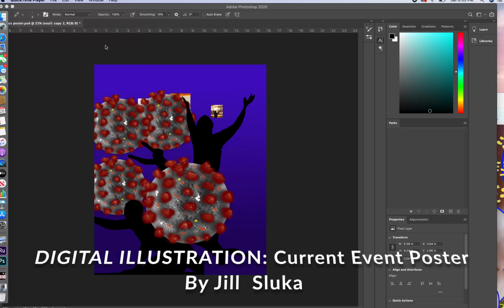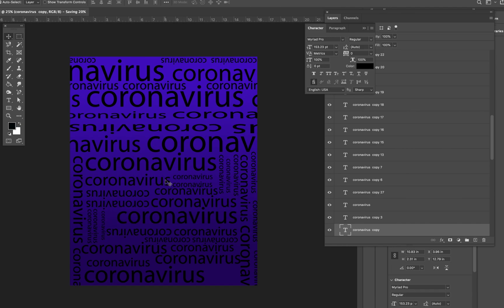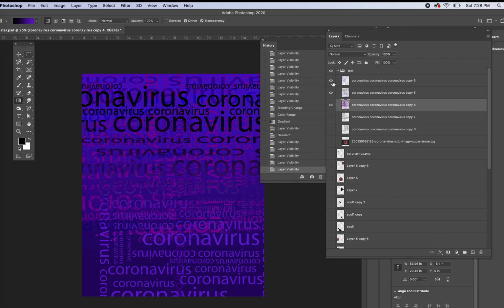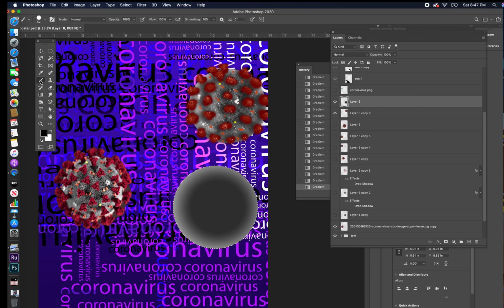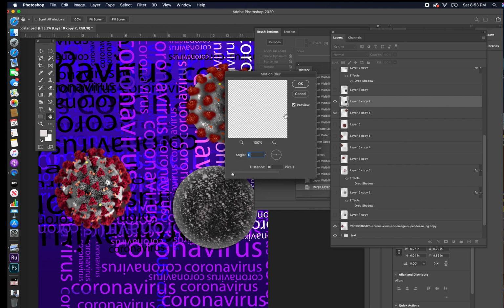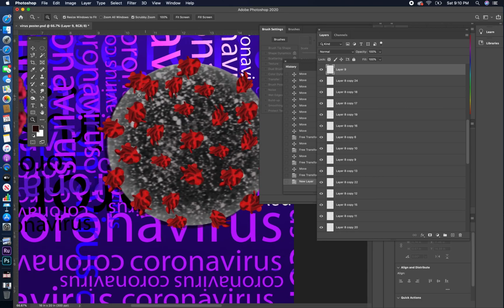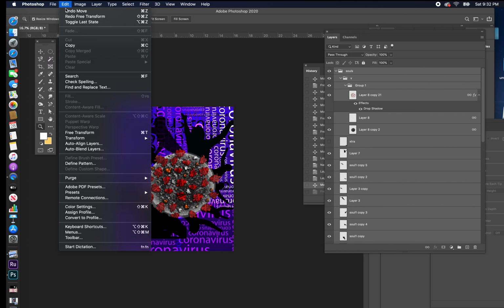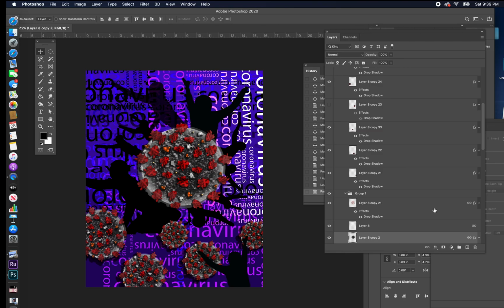Digital Illustration: Current Topic Poster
16"x20". Hoping it clears and sharpens ... my video did this last time to and I’m 24 it became more clear if not I’ll upload a new one by Monday .